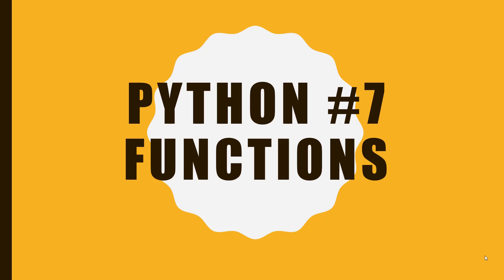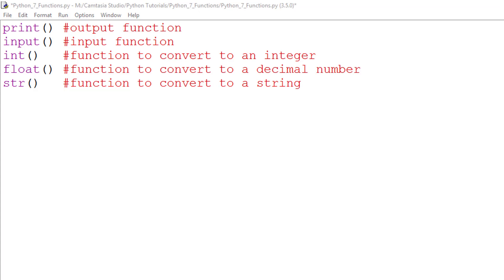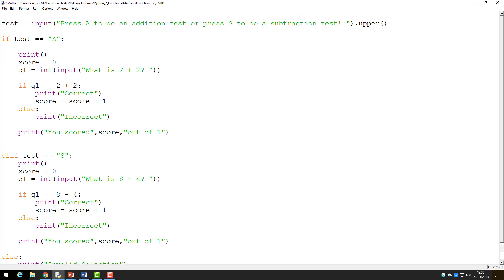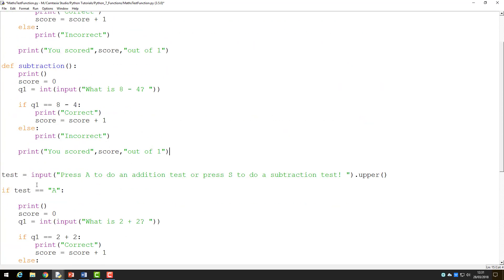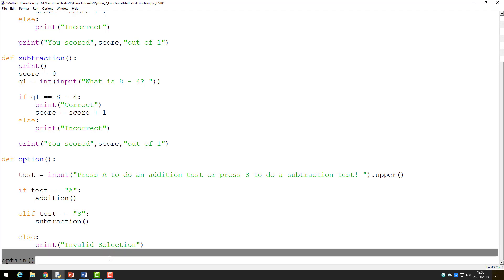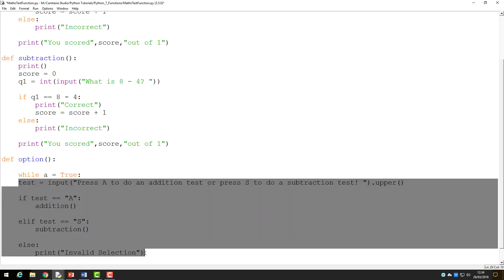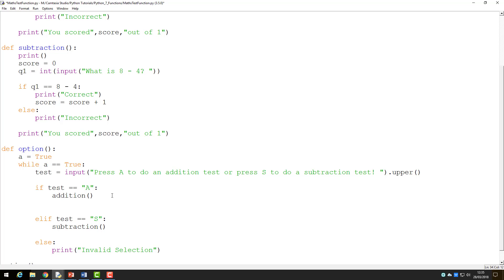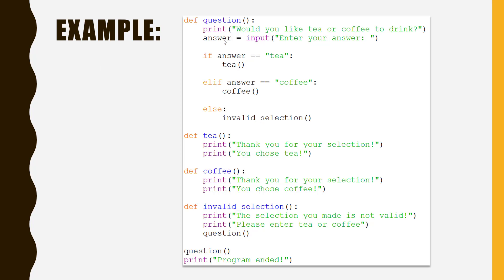Python Lesson 7 - Functions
In lesson seven, you will learn how to use functions in python to control the flow of your program. Note, you will only learn the basic operation of a function in this video. There will be a later video dealing with parameter passing.